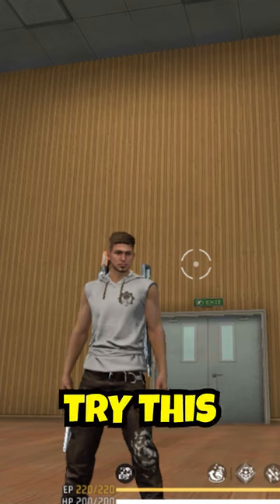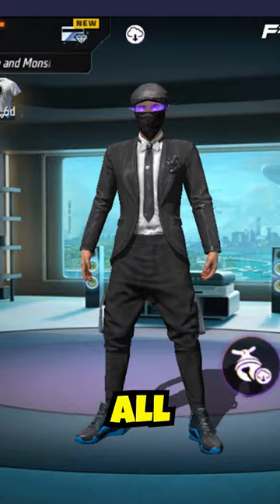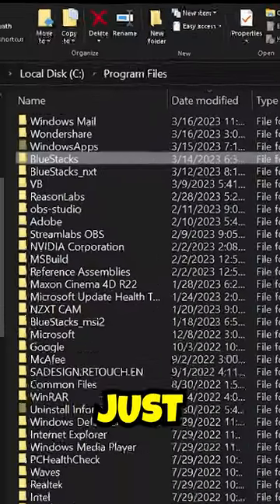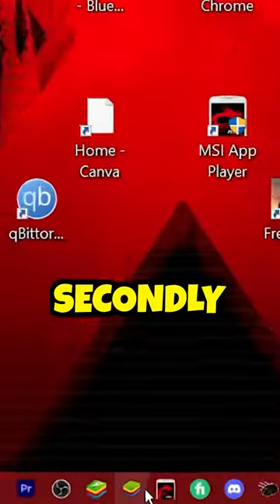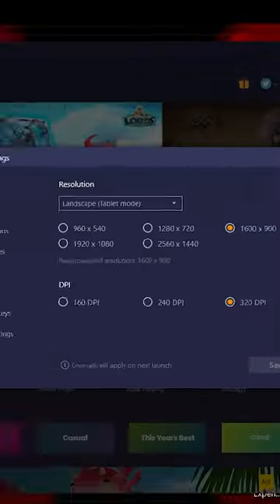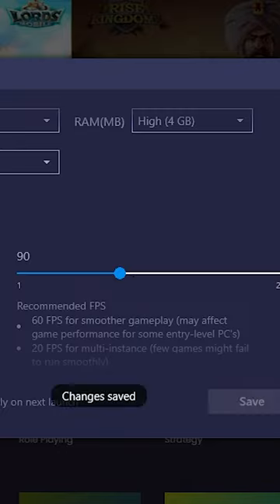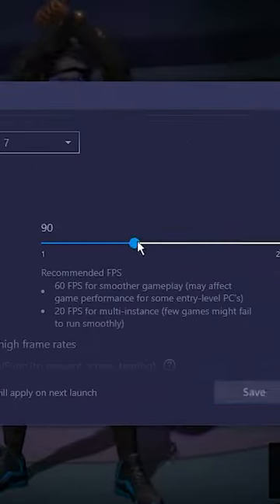ff bluestacks lag fix | high fps | 30 to 240 fps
Free fire bluestack lag fix, bluestack 4 & 5 settings for low end pc, free fire high fps, 30 to 240 fps, free Fire BluestackLag Fix 100%.

How To Fix Free Fire Lag Issue In Bluestacks || Solve Free Fire Lagging Issue Iaptop And PC

Free Fire Bluestacks lag fix
How to fix lag in emulator
Bluestacks 5 settings for low end pc

How to enable High FPS in free fire PC Bluestacks | Bluestacks lag fix free fire OB36 Update MAX